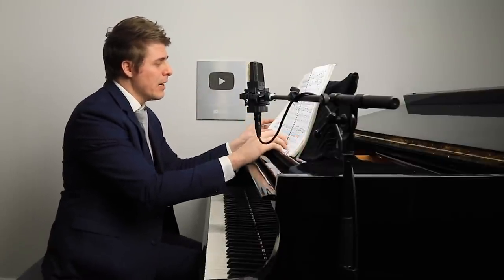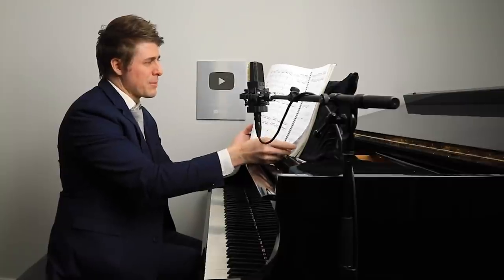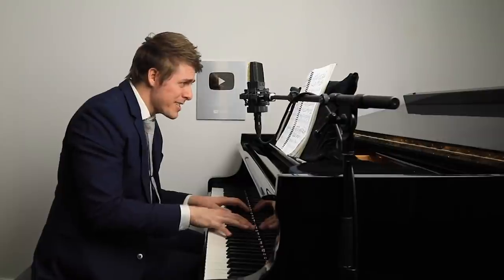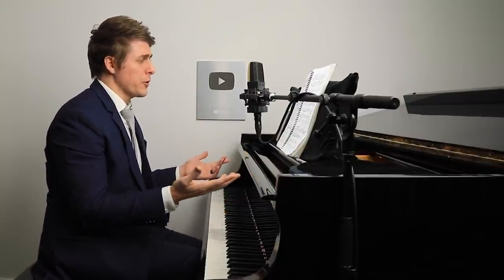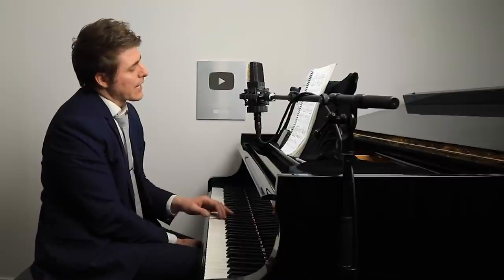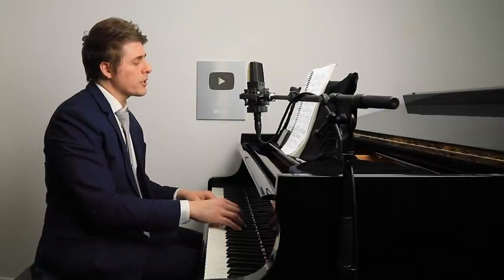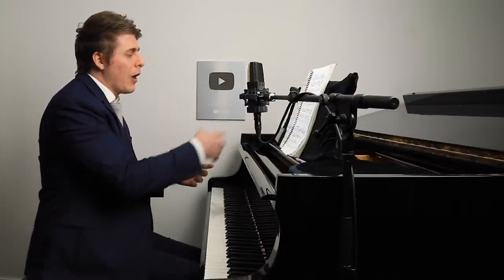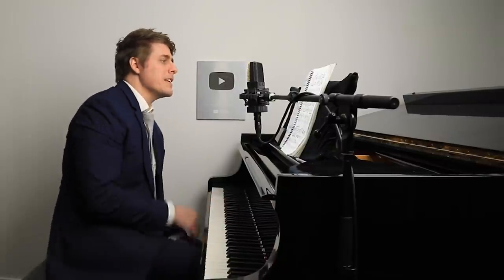DAY 3 of Practicing Chopin Concerto No.1 in E minor, Op.11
In this video, we discuss some of the things I focus on after about 3 hours of practice (assuming about 1.5 hours of practice a day on a given section, thus the title of "Day 3") when working on a new piece. This video explores practicing part of the development section of the first movement of the Chopin Concerto in E minor, Op.11.